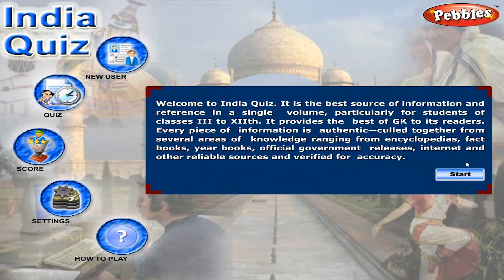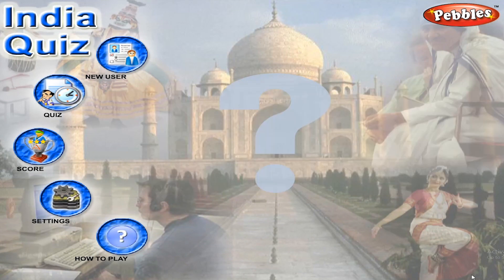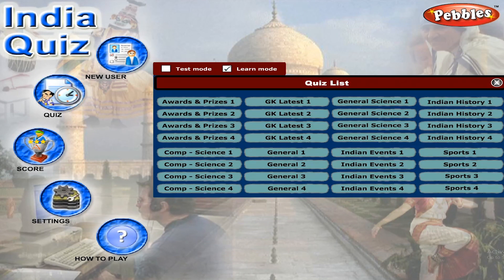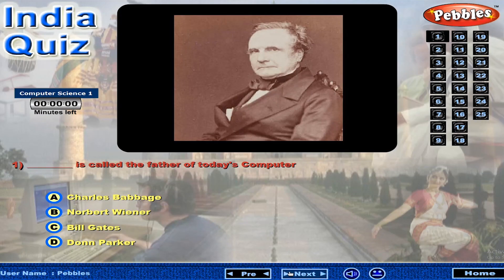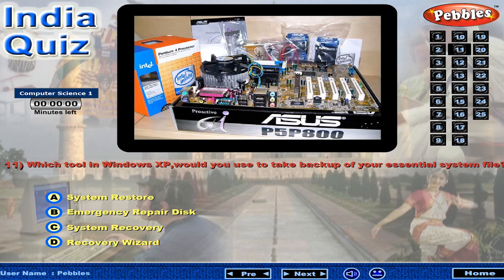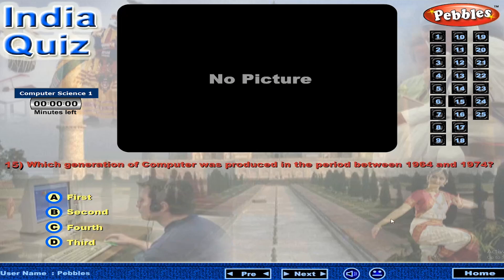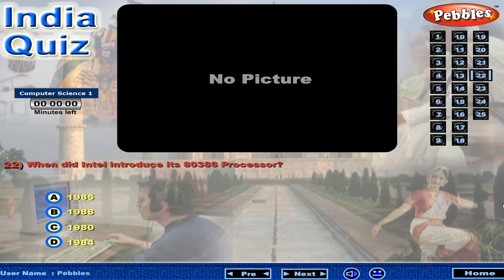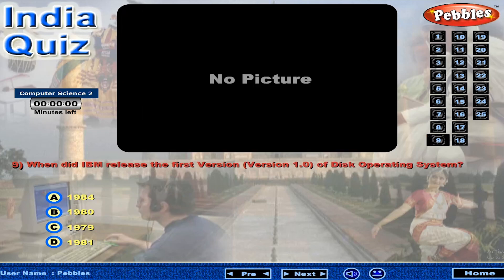India Quiz - Computer Science Part 1&2 | Simple General Knowledge (GK) | Students IQ | Educational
India Quiz  - Computer Science Part 1&2 | Simple General Knowledge (GK) | Students IQ | Educational Video